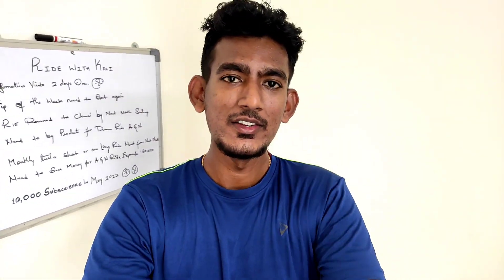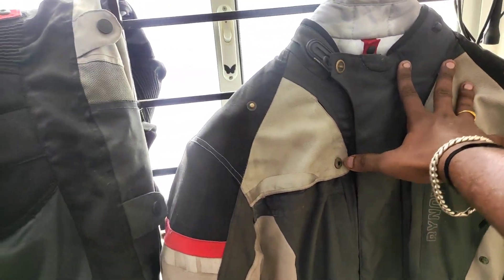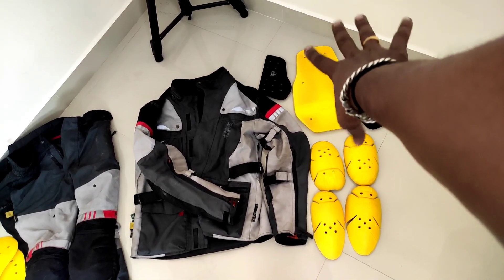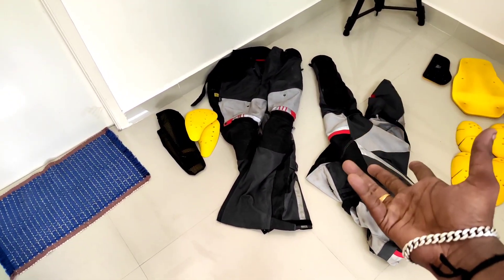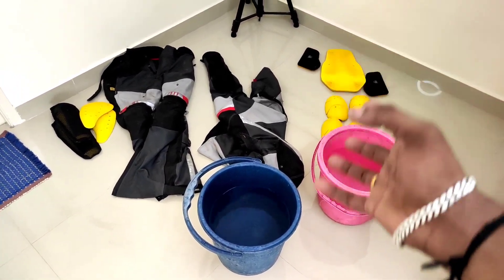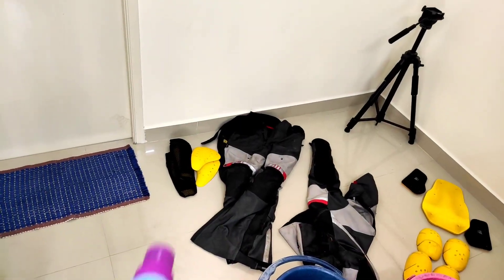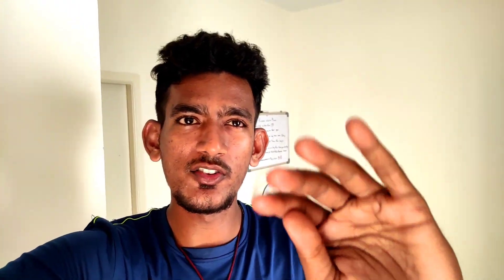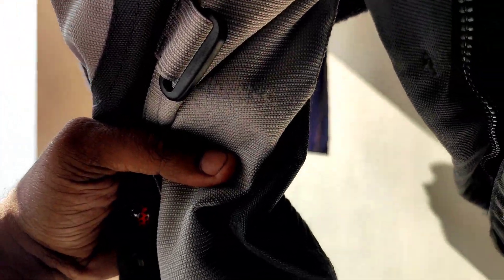How To Wash Riding Gears In Home | Easy Way to Clean Riding Jacket ✔️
How To Wash Riding Gears @ Home | Easy Way to Maintain Riding Jacket.